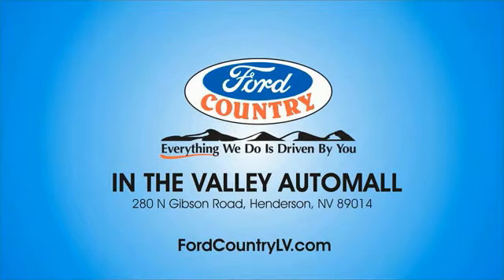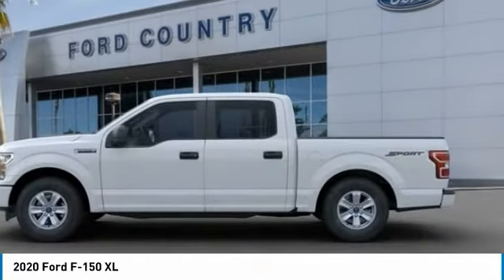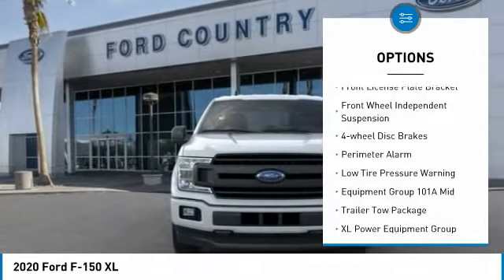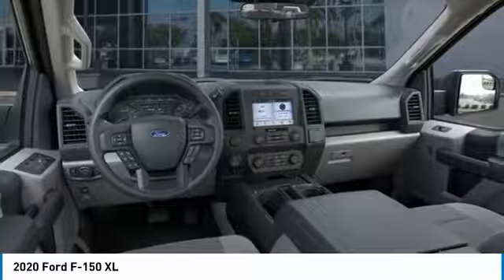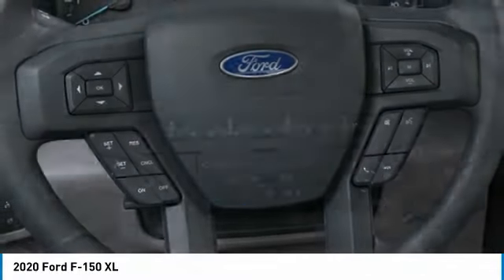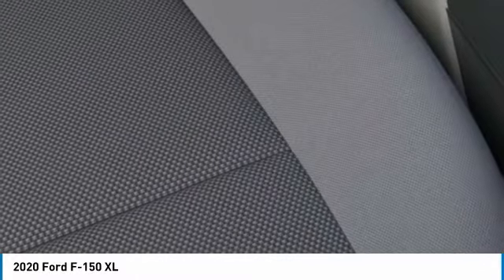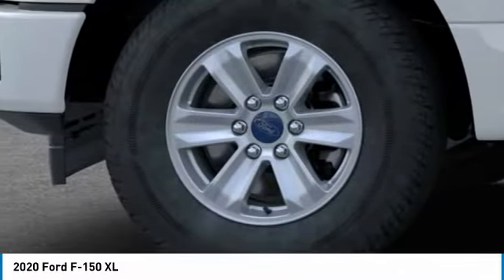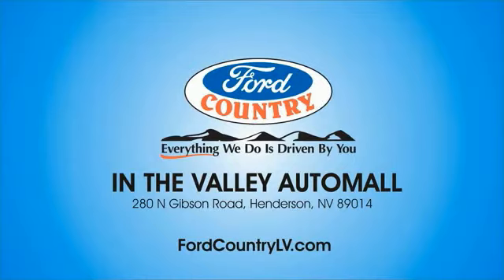2020 Ford F-150 Henderson NV 66144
2020 Ford F-150 XL

2020 Ford F-150 XL Oxford White RWD Automatic EcoBoost 2.7L V6 GTDi DOHC 24V Twin Turbocharged20/26 City/Highway MPG Price includes: $1000 - F-Series Retail Customer Cash. Exp. 04/30/2020 $1500 - Bonus Customer Cash. Exp. 04/30/2020 $2000 - Built to Lend a Hand Ford Credit Retail Bonus Customer Cash . Exp. 04/30/2020 $250 - Ford Credit Retail Bonus Customer Cash. Exp. 04/30/2020